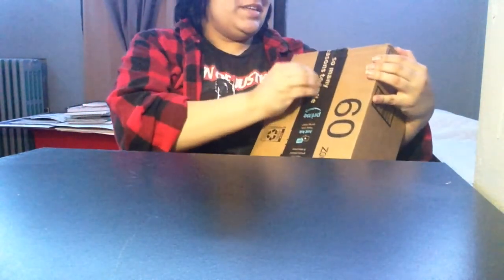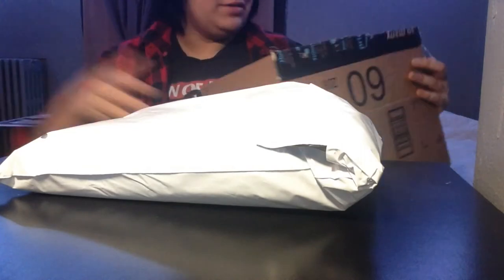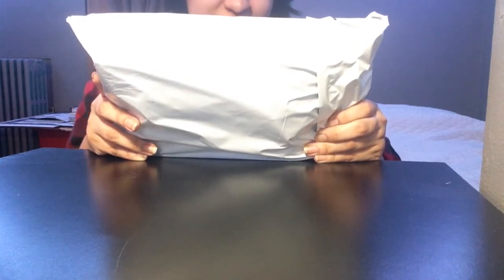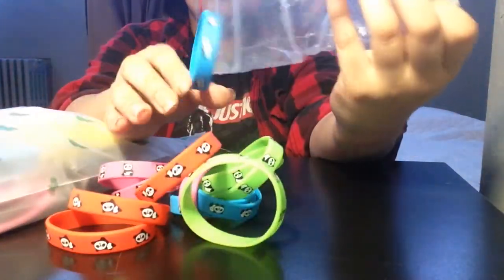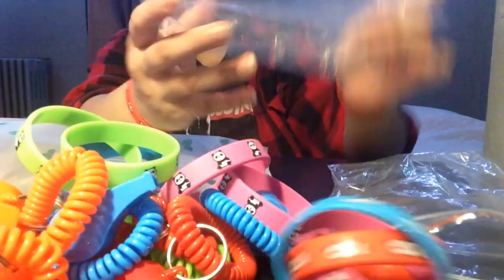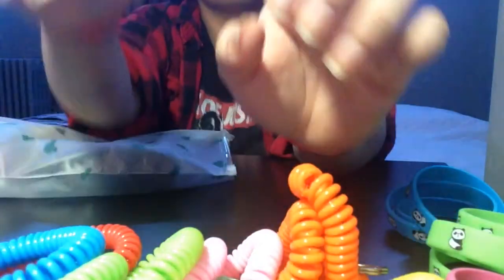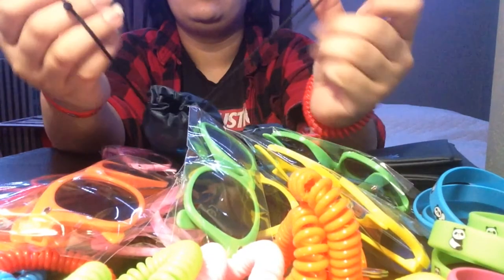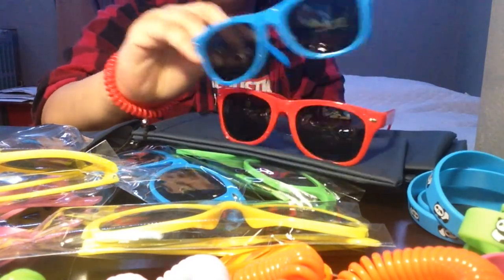Reviewing Giftinthebox 48 Piece Birthday Party Favors Pack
I had a great time reviewing these party favors. I love them!

48pcs Party Favors for Kids, Goody Bag Stuffers in Bulk - 12 Kids Sunglasses, 12 Whistles, 12 Bracelets, 12 Goody Bags, Pool Party Favors, Fun Gifts, Party Toys, Gift for Birthday Party Supplies

iMovie

Music;
CareFree